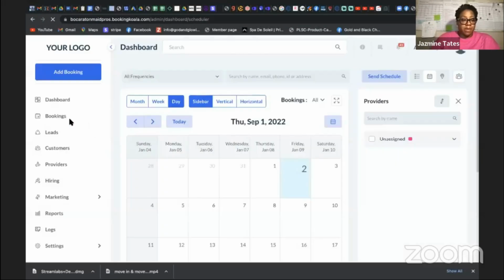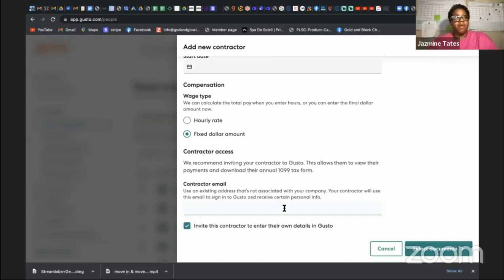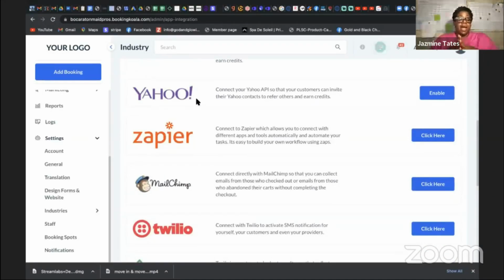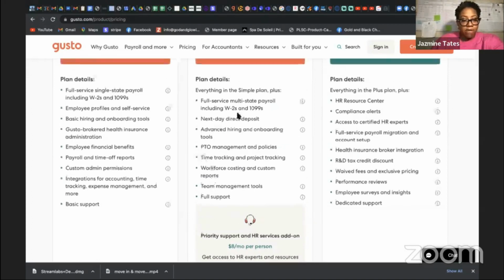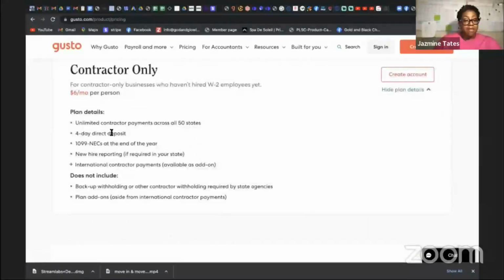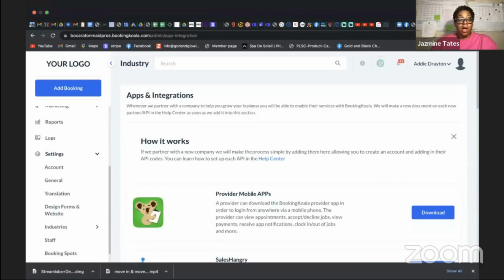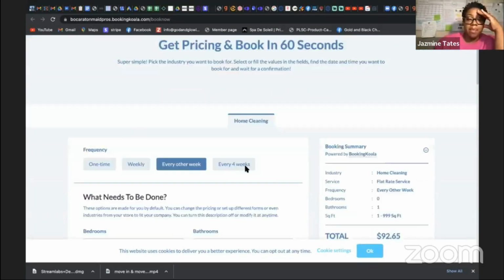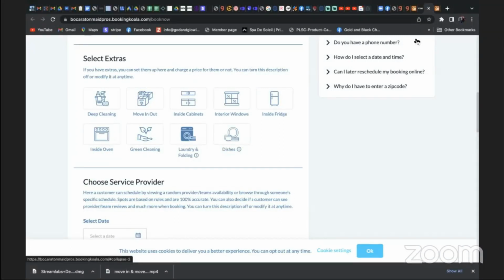CEO Cleaning Academy: Booking Koala & Gusto Training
Are you ready to streamline your cleaning business operations with the power of BookingKoala and Gusto? In this video, I’ll guide you through the essentials of setting up and navigating these powerful tools to help your cleaning company grow efficiently and effectively.

🤑 Build a $650/Day Cleaning Biz (No Mops, No Burnout)